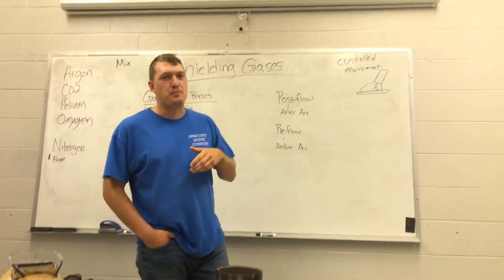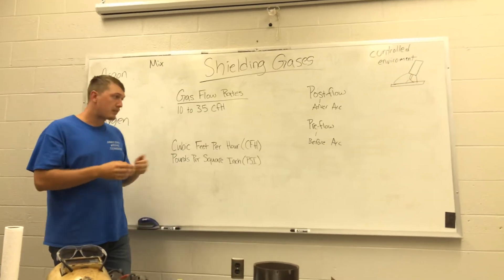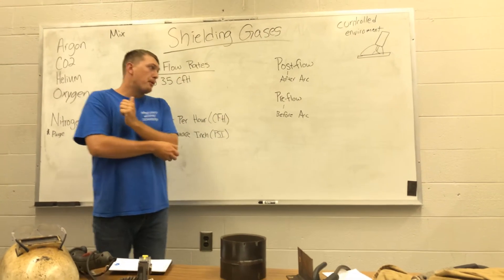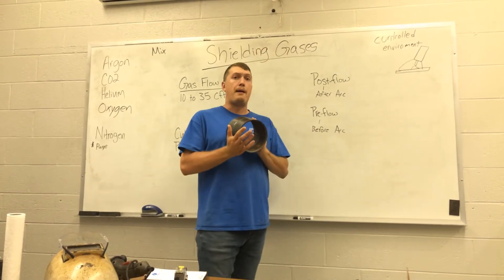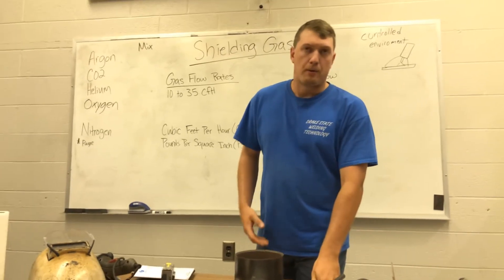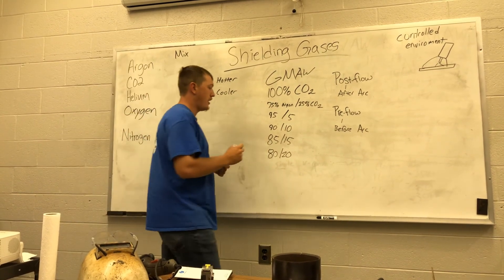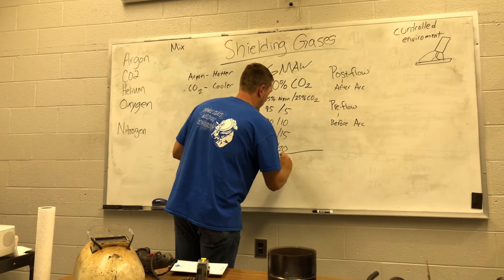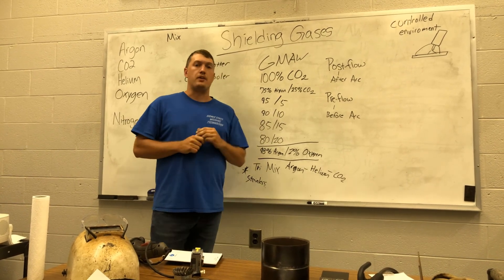Shielding Gases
In this video we go over some of the shielding gases you will come across when welding. We also go over what the shielding gas does.